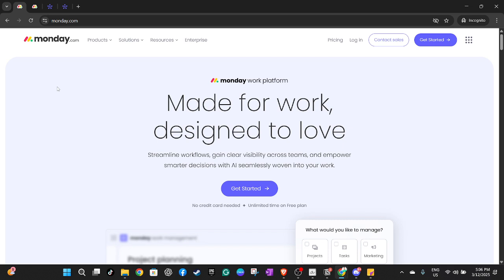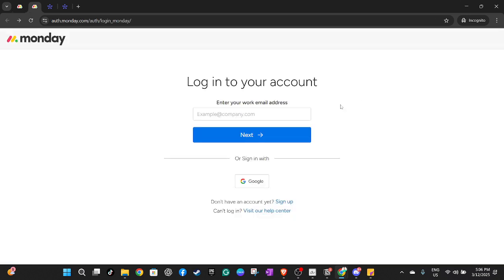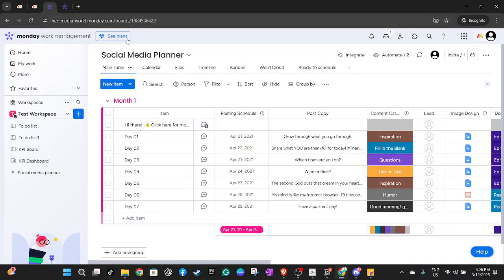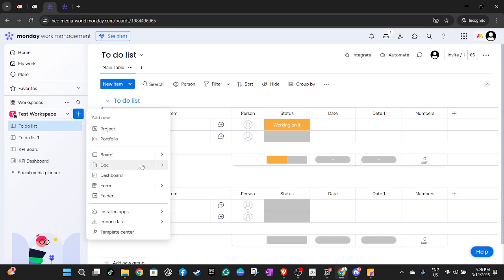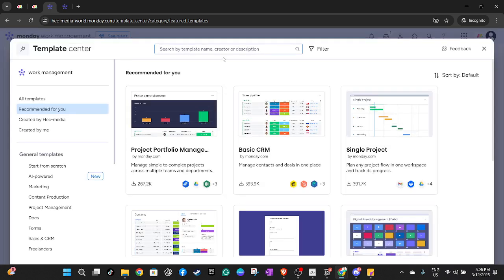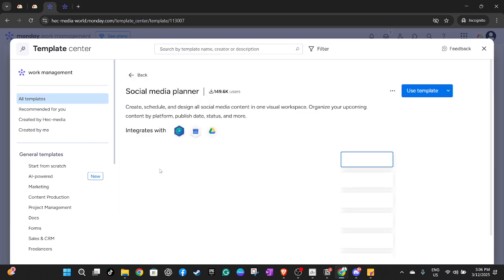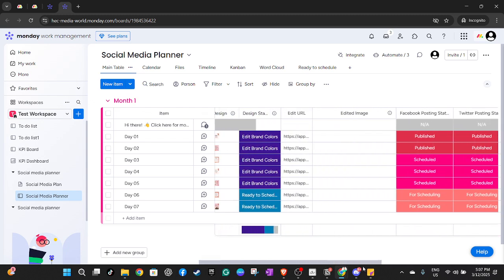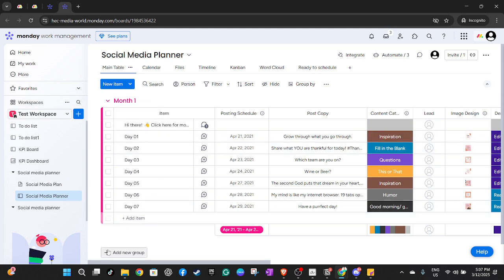How to Use Monday.com for Social Media [2025 Full Guide]